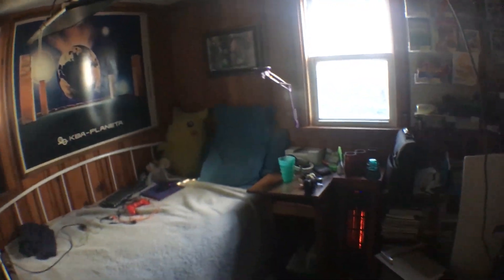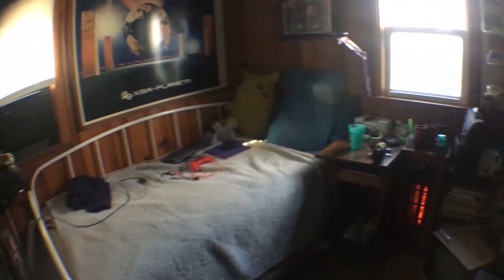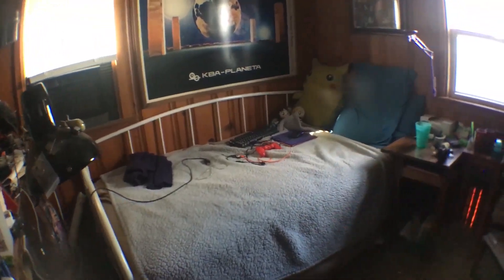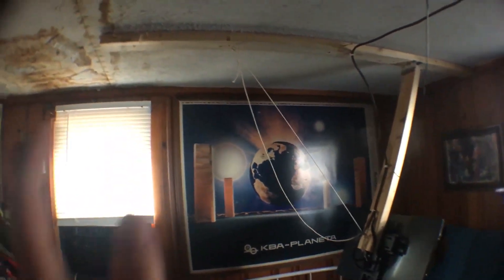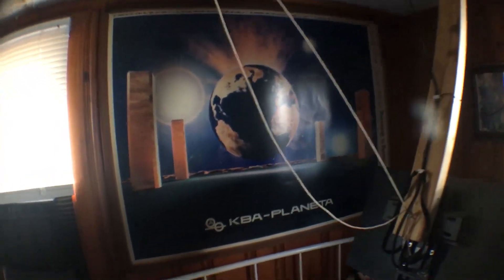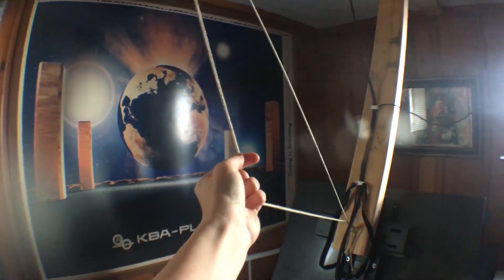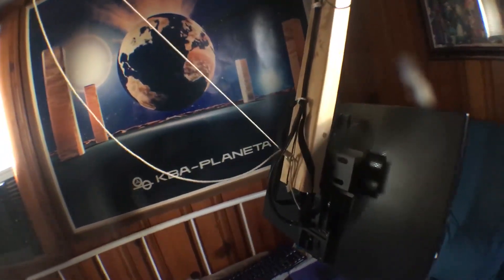Building my dream "floating" ceiling-mount gaming monitor setup (Slight FFXIV Endwalker spoilers)